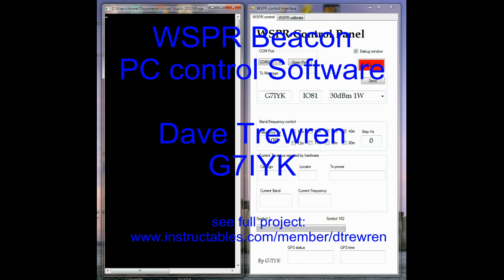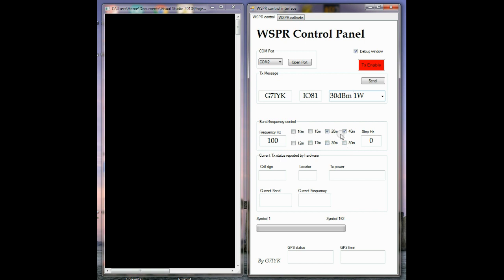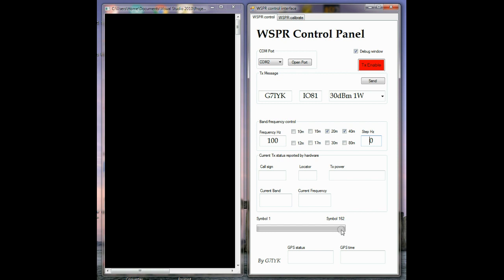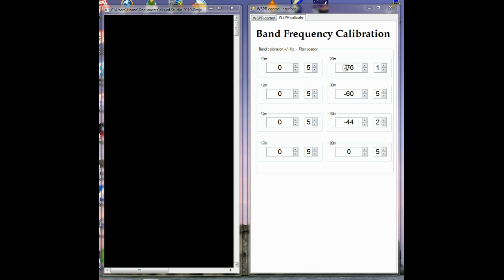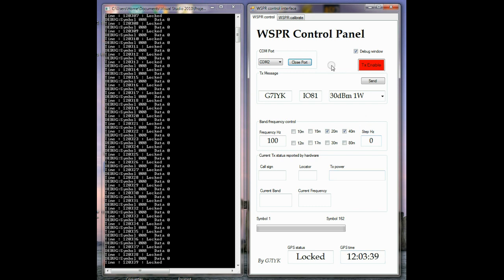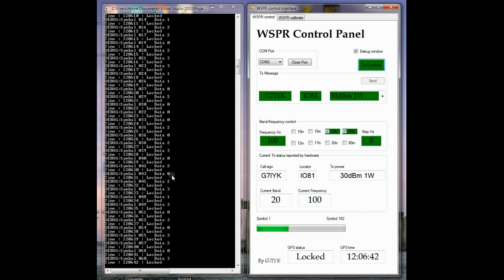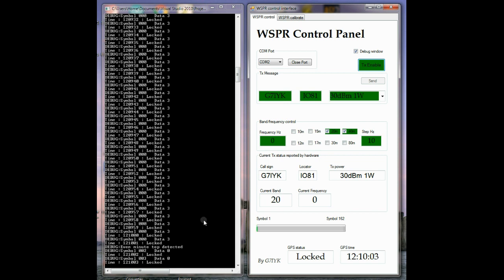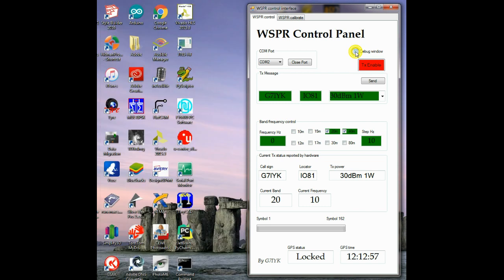WSPR GUI explained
WSPR Beacon project - this video explains the PC GUI operation